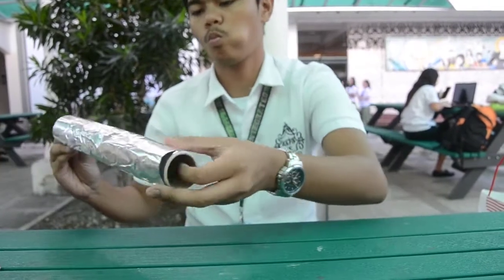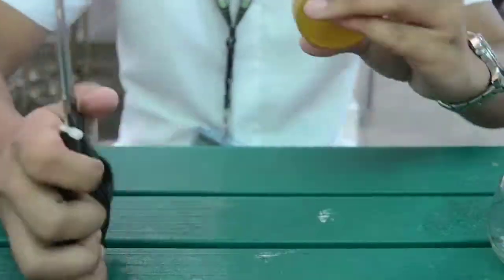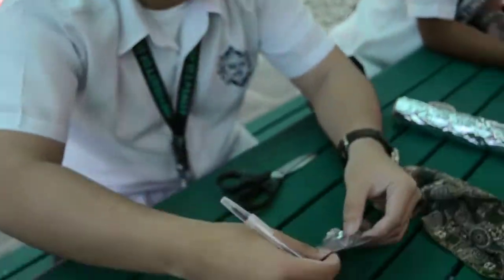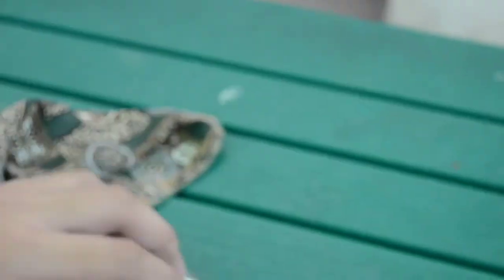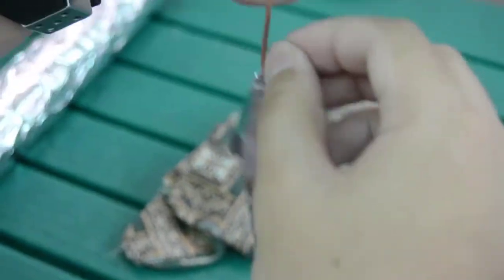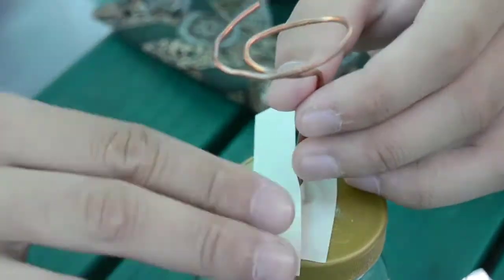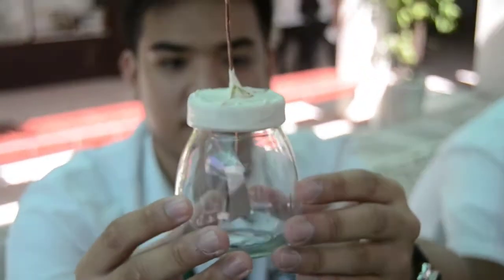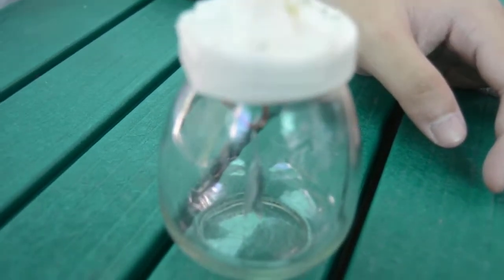D.I.Y Electroscope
This is our final PT for our Physics 2.

Members:
Llerand Bejemino
Andrea Daracan
Khaila De Guzman
Efren Guancia
Gio Octaviano
Rodney Gin Santarin

Video edit by: Rodney